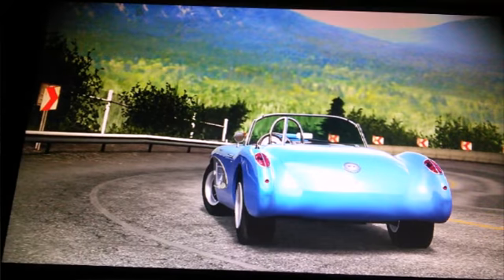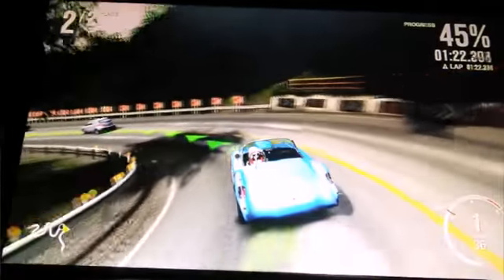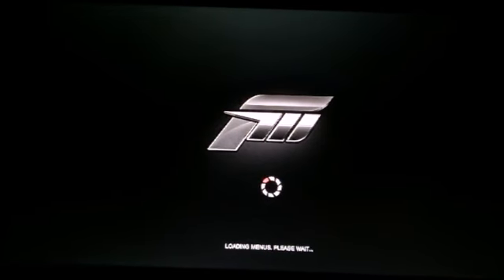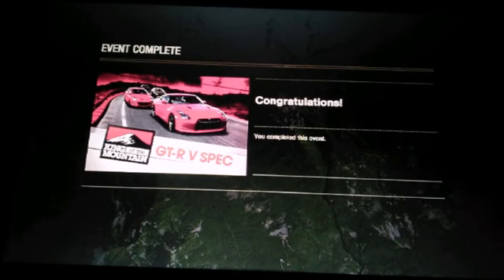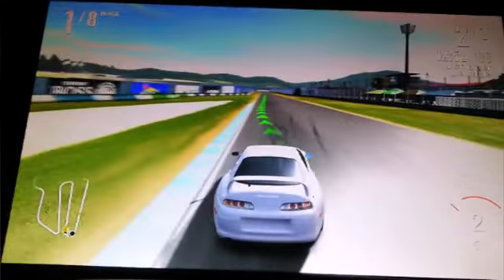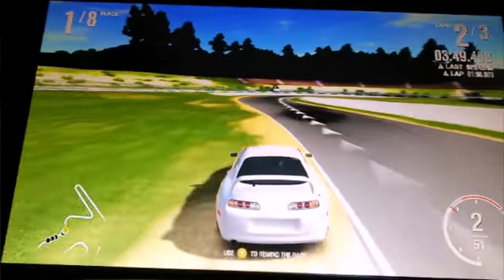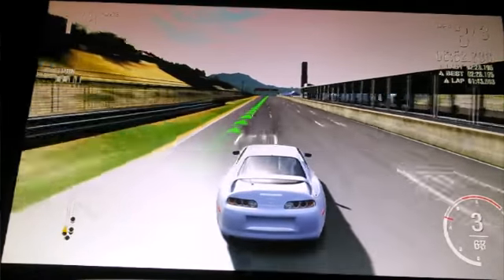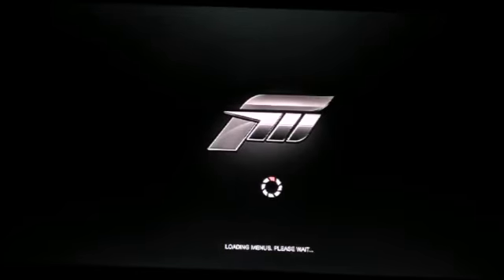Forza 4 let's play #6 - Corvette and Toyota Supra